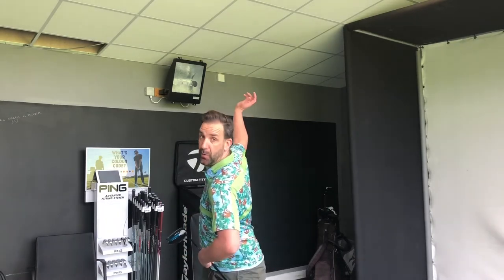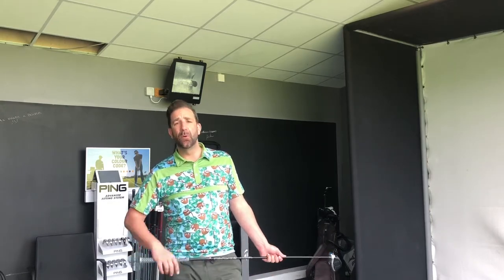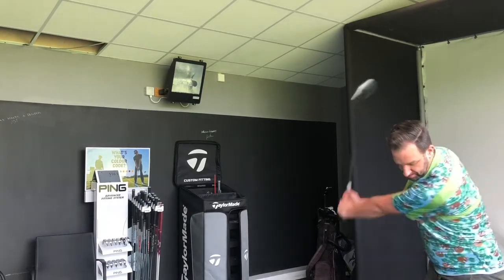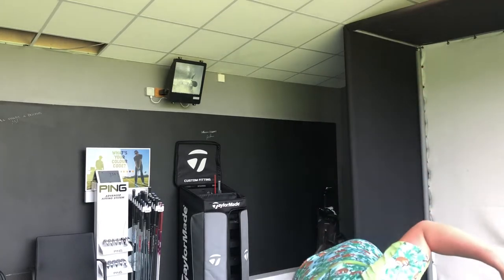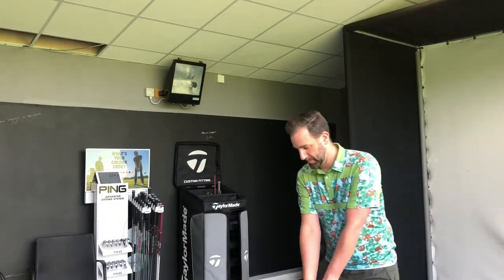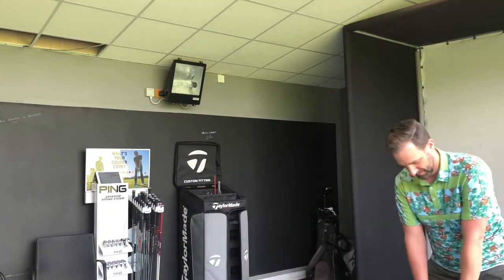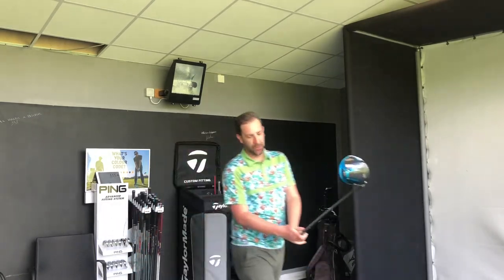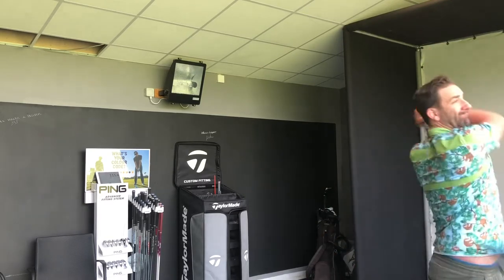How fast can this Sloth Go?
Join me as I try to push towards 120mph CLUBHEAD speed. Big thanks to Dave Fuge (Golf_performancebydavefuge) for all his help.